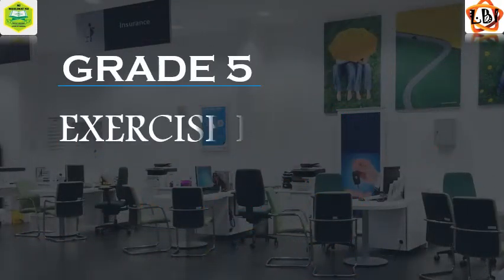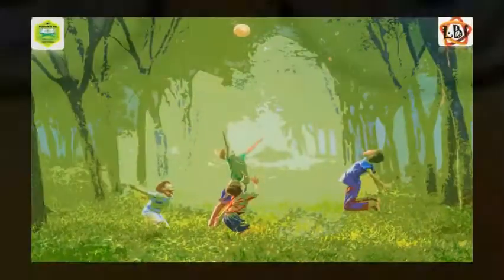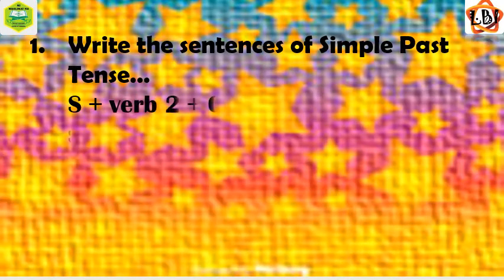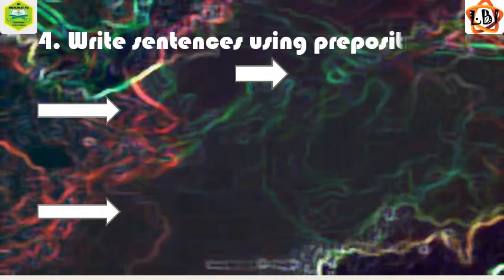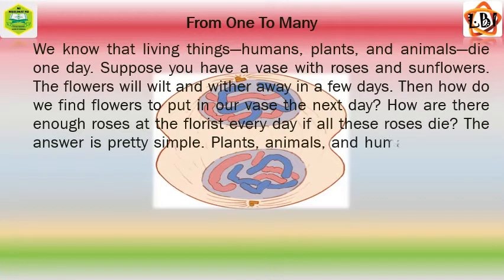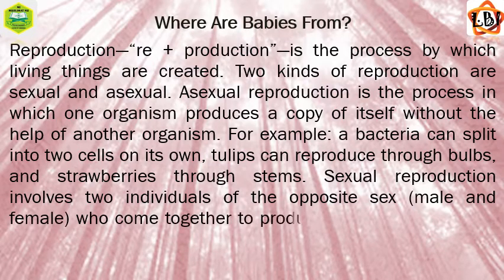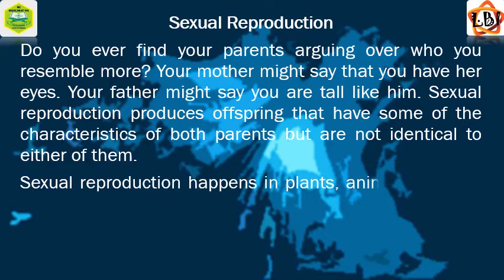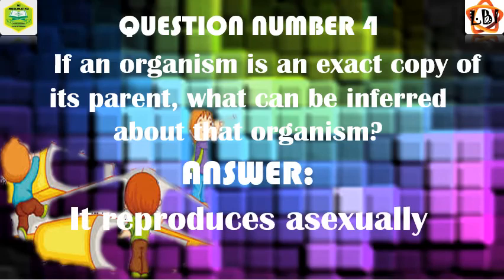ECI_EXERCISE DISCUSSION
There are Listening section, Grammar section, and Reading section.